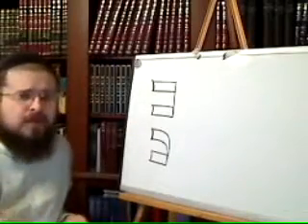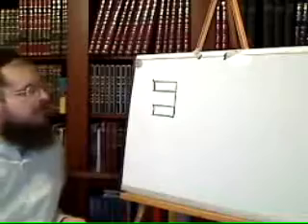The Hebrew Letters III BEIS Part 1